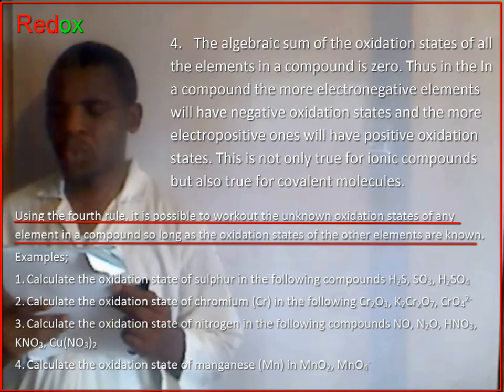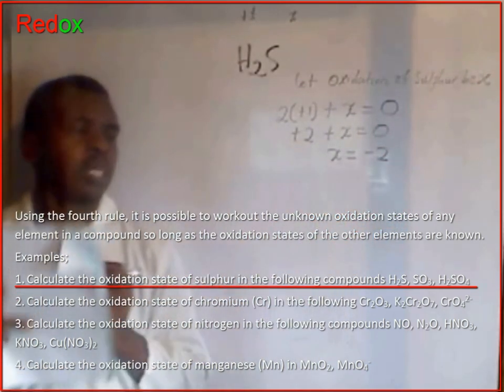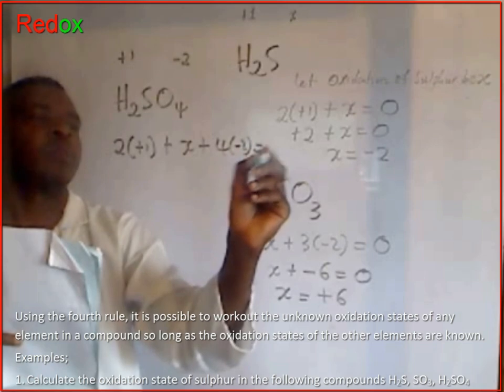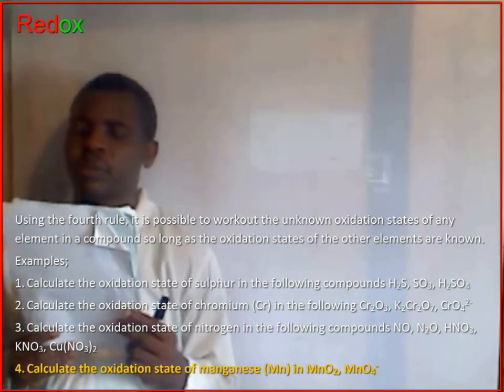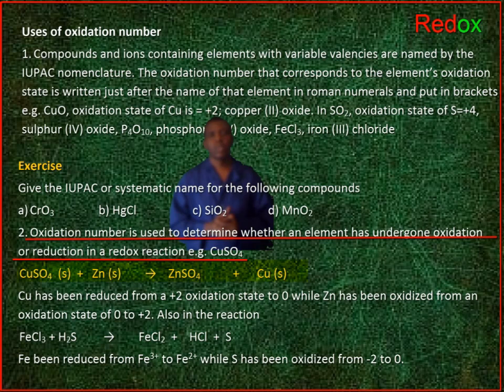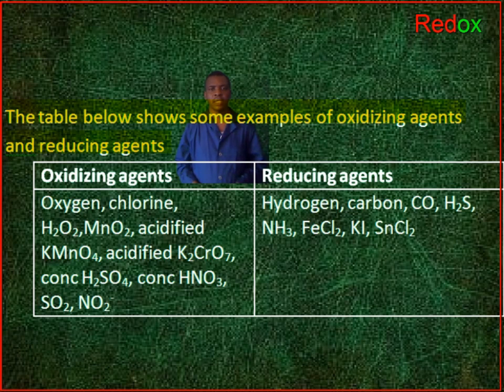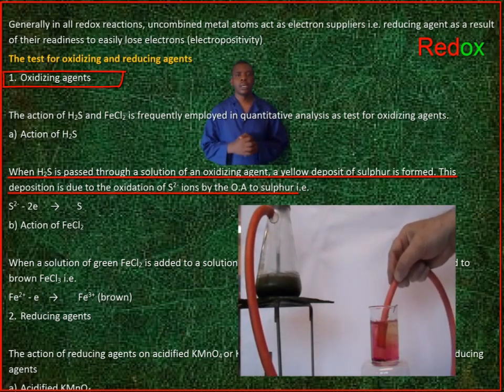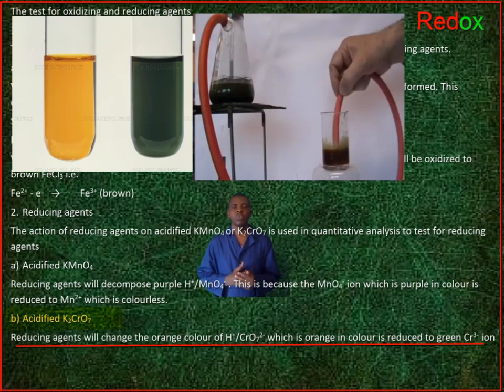redox; calculating oxidation number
how to calculate oxidation number